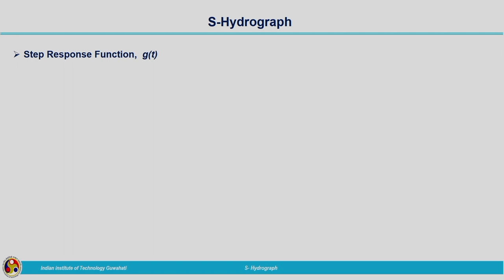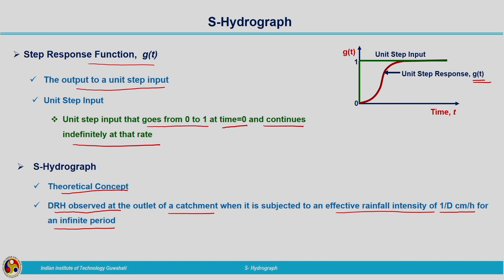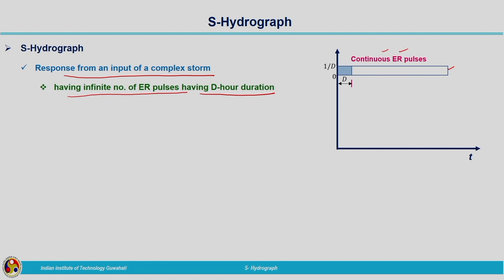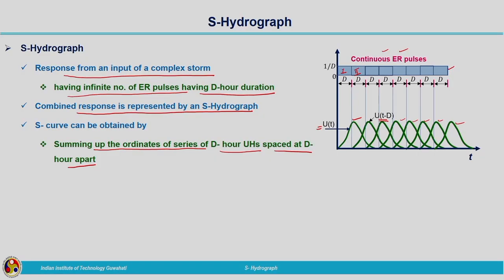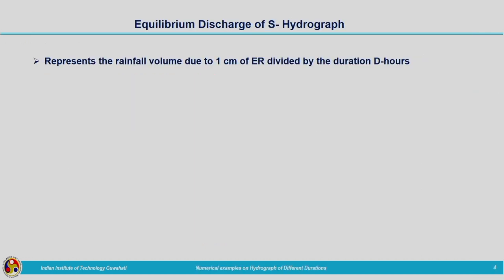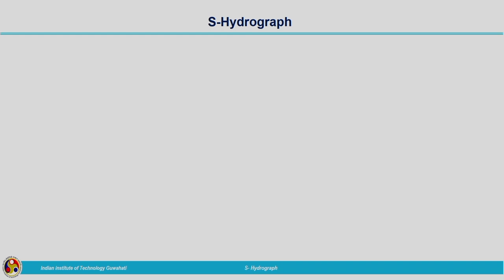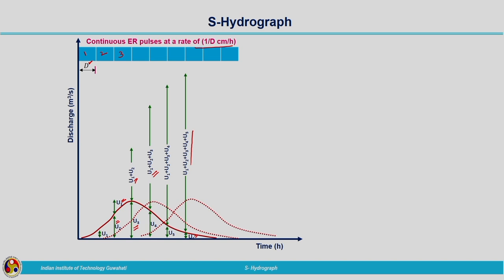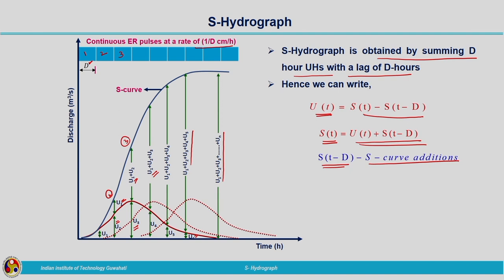Lec 57: S-Hydrograph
Engineering Hydrology